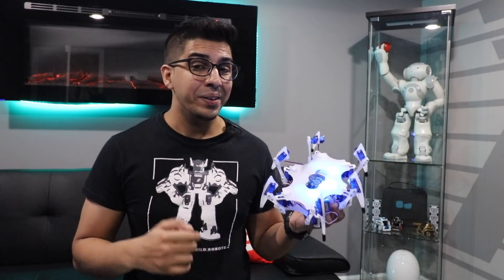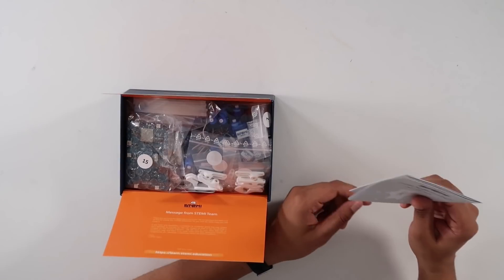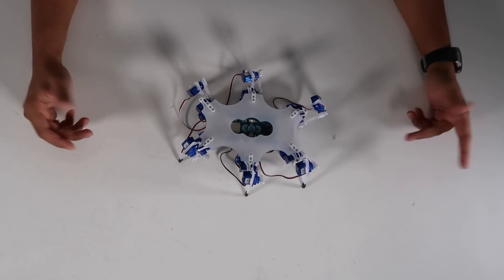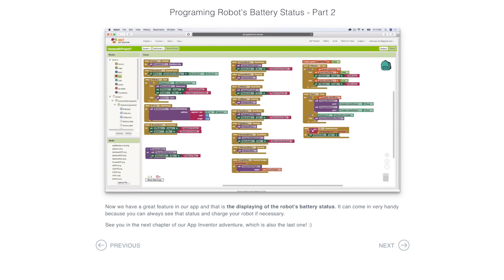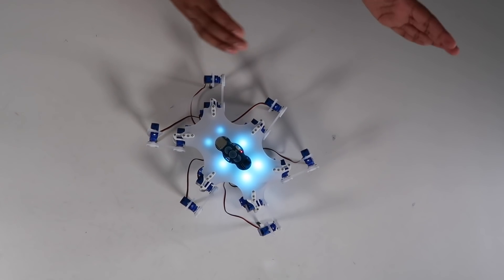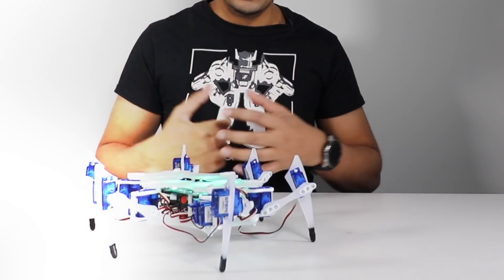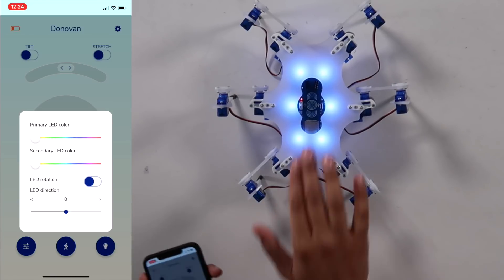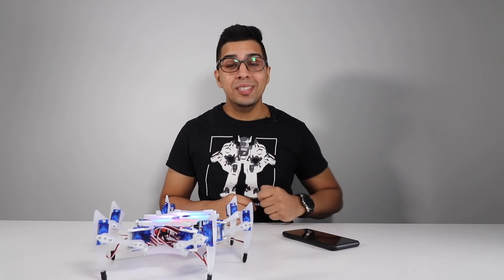UNBOXING & LETS PLAY! - HEXAPOD Robot - The Six Legged Robotic STEM Kit by STEMI -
Today we will unbox, build, and test out Hexapod! The robotic kit by STEMI. This little guy is fun to play with and teaches you about designing, building, and programming! It is an all in one inclusive robotic kit that hits all the major points in education. For your own be sure to check them out